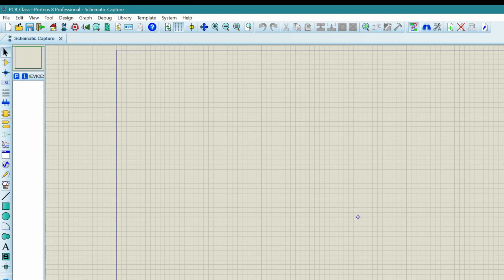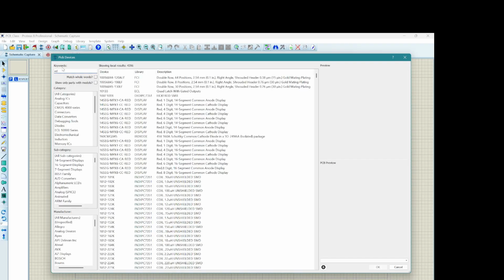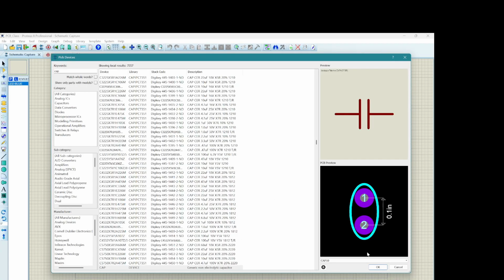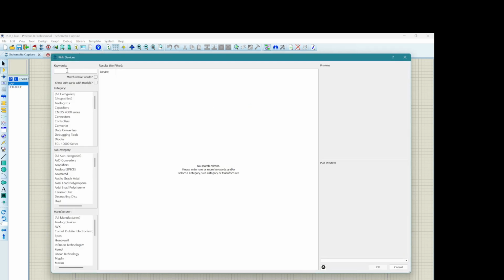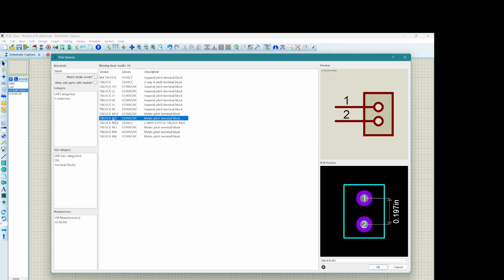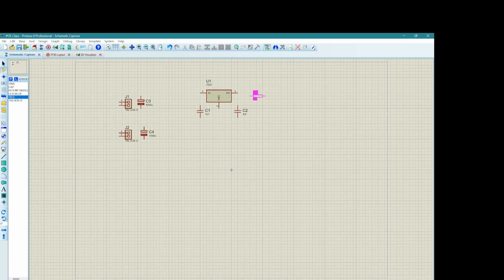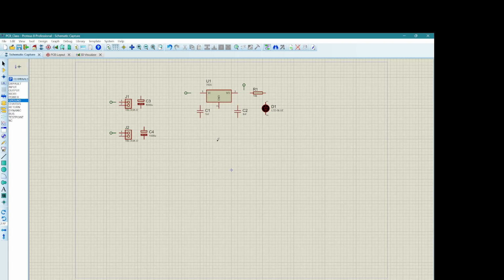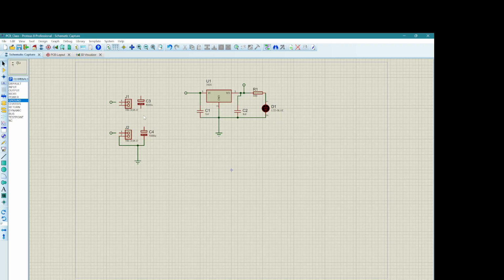PCB Design for Absolute beginners with proteus 8